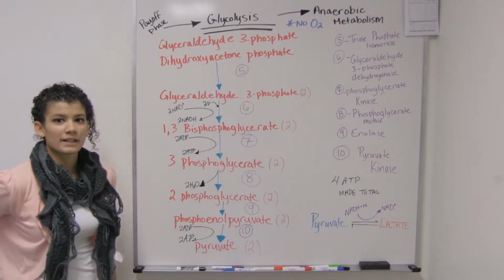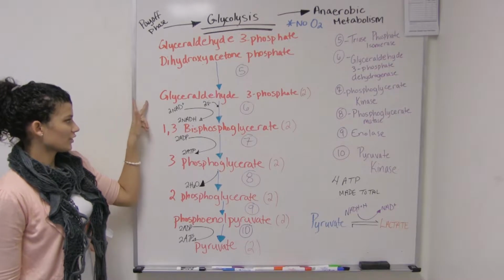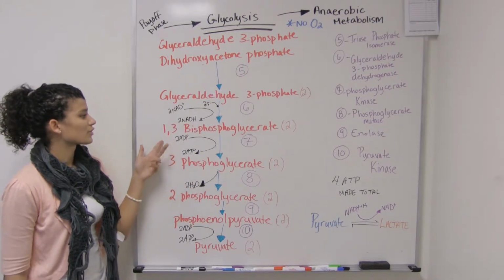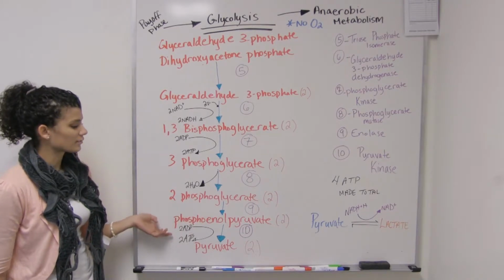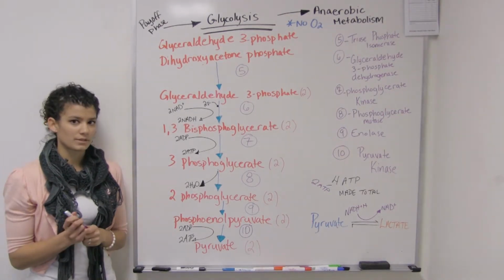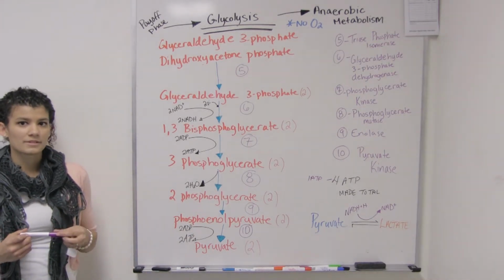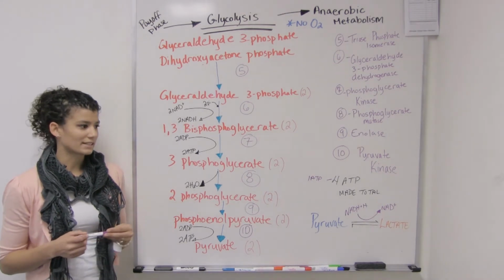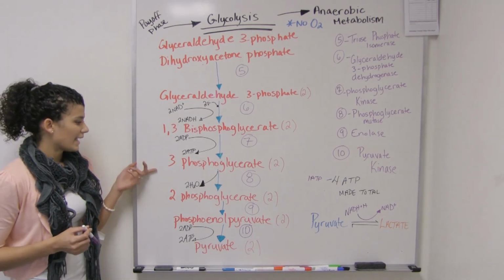Second Part of Glycolysis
This Exercise Physiology video discusses Second Part of Glycolysis